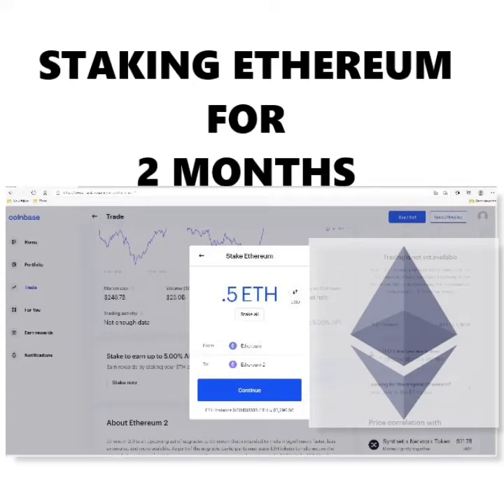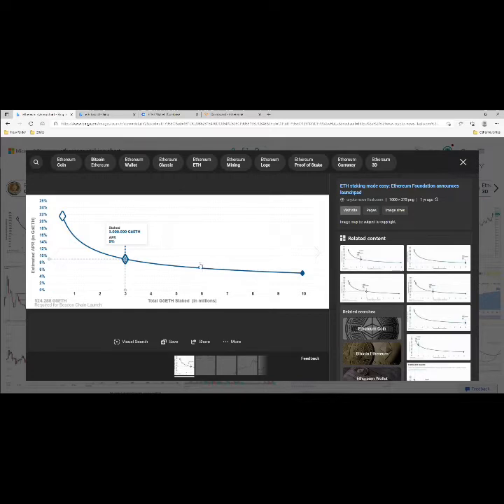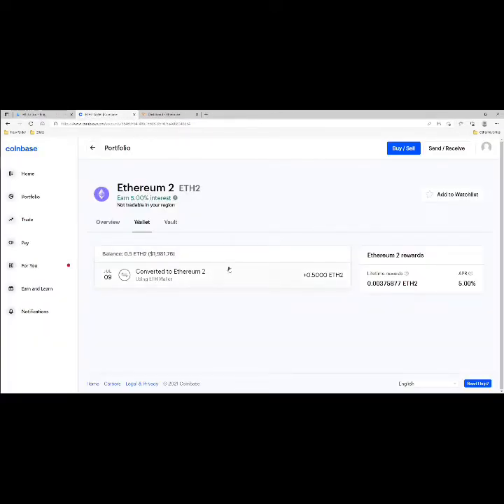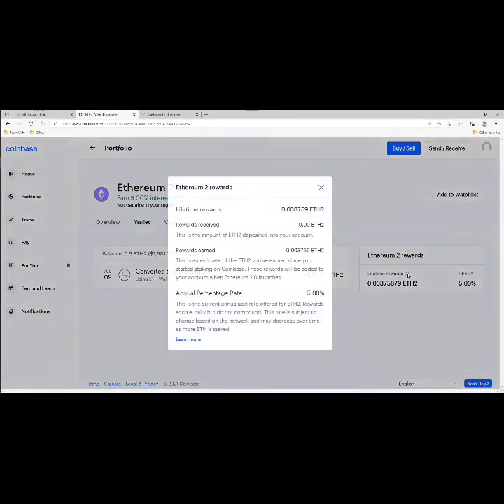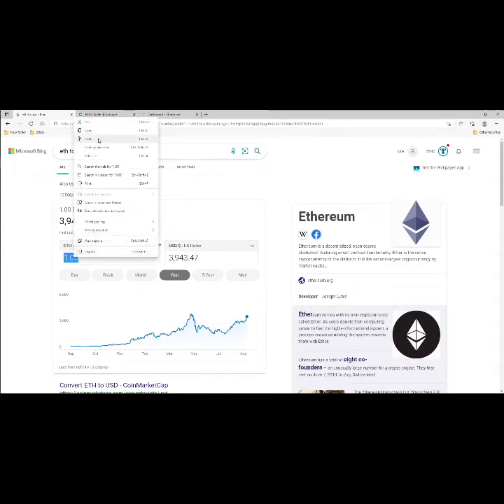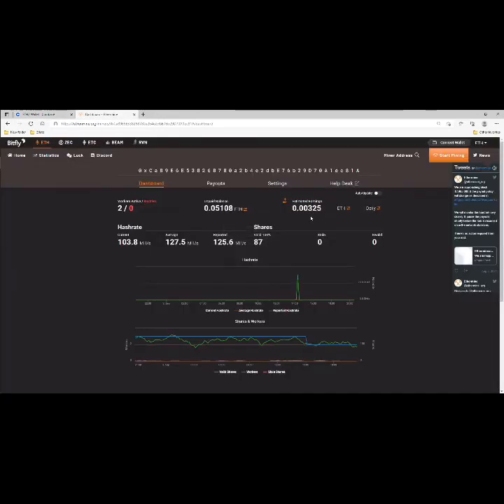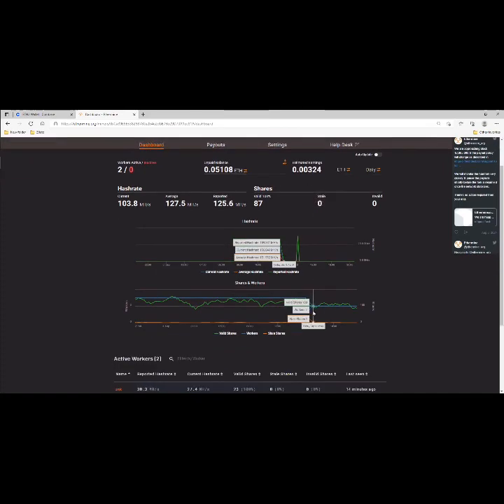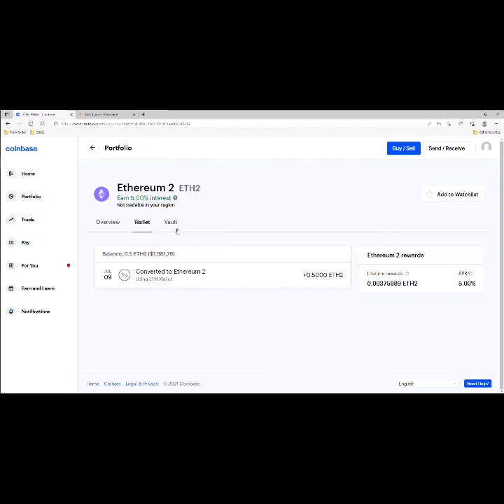2 Months Eth staking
Welcome To The Channel Everyone!
Today we will be going over how much i earned staking ethereum on coinbase for 7 weeks. Please be advised this video is 3 months old.

As always guys this is an educational channel and no advice is being given. All overclocks and mining is to be done at your own risk.